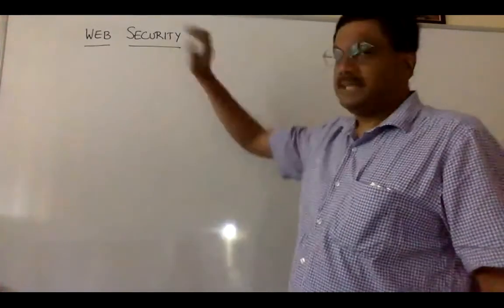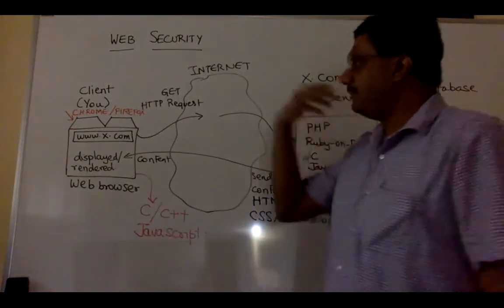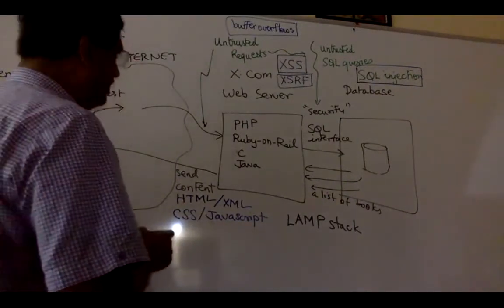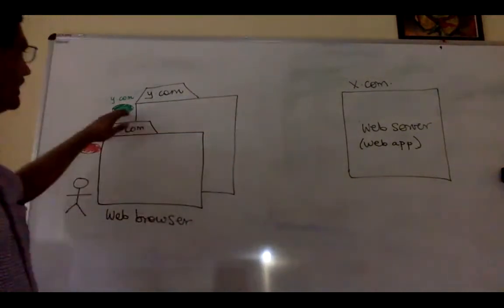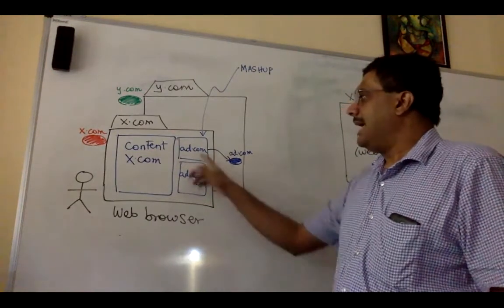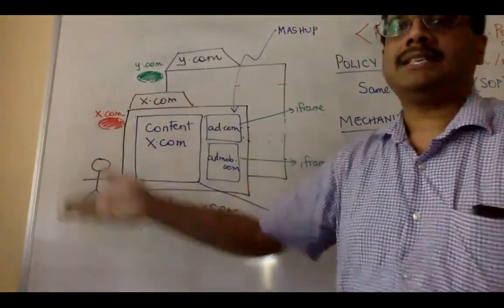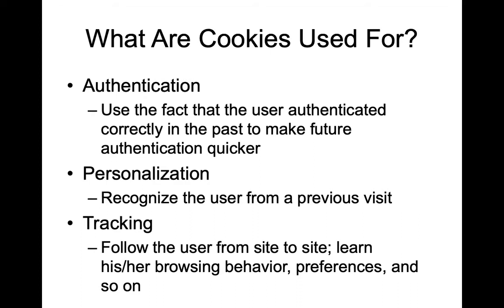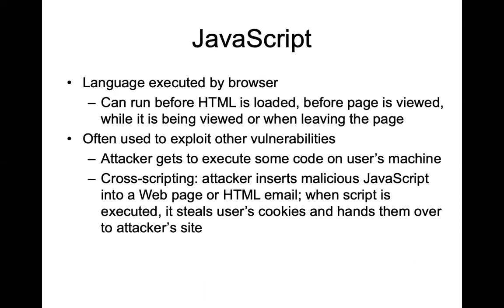Lecture 17 - Web Security Basics